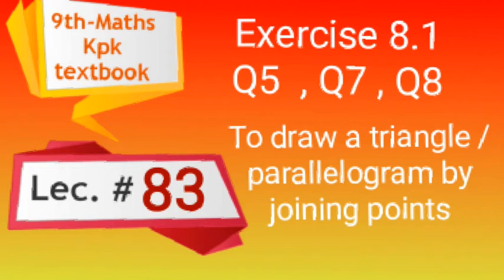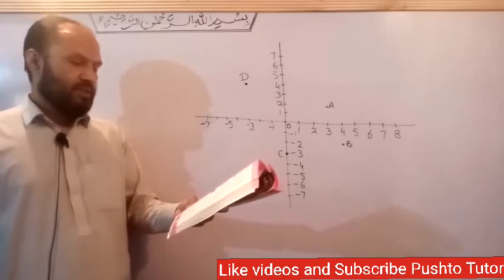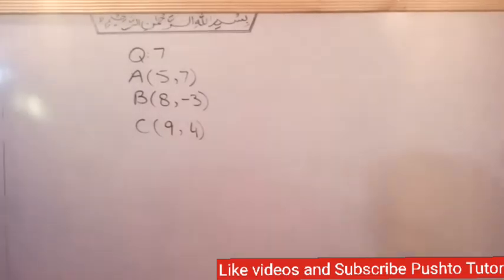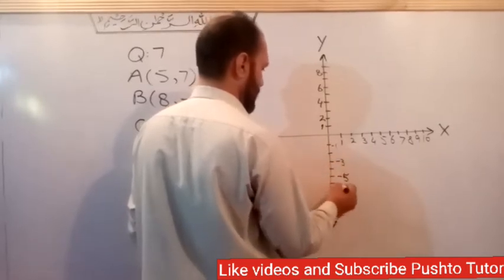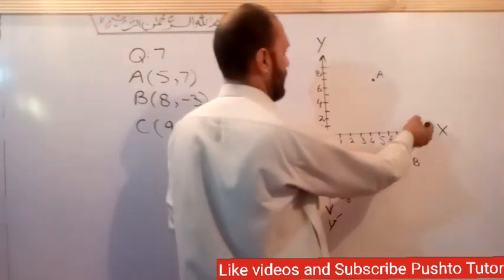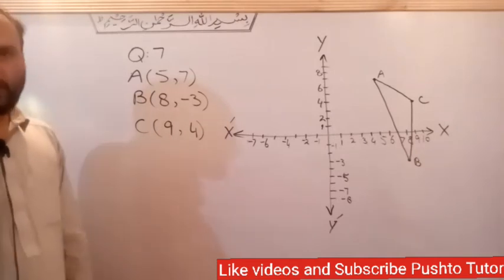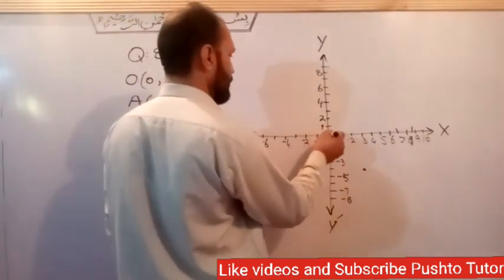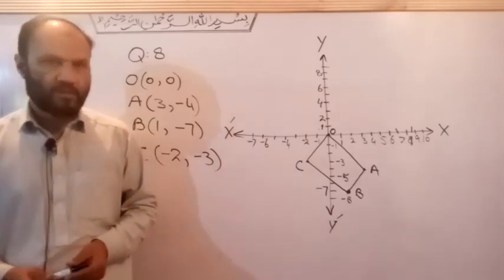Exercise 8.1 , Q5, Q7, Q8, Linear graphs , pushto tutor tech, Kpk textbook, Lec 83, Class 9 maths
physics 10th All videos in this video the students of 9th maths will learn about the solution of exercise questions in unit 8 Linear graphs

For other videos about Maths 9th click the following Link

| kpk | pushto tutor | shah khalid |